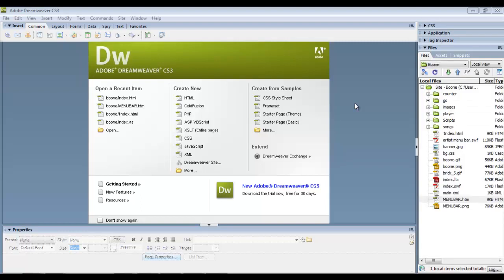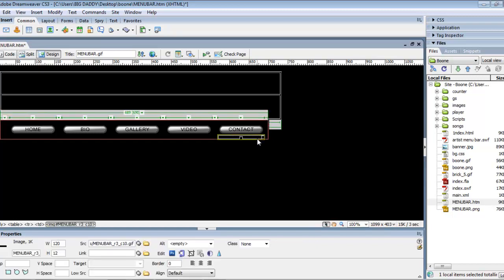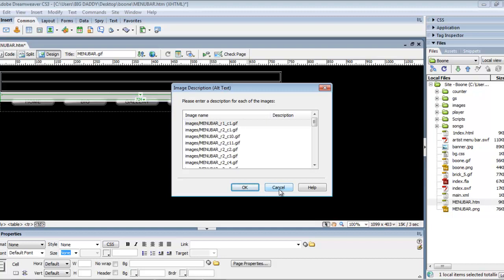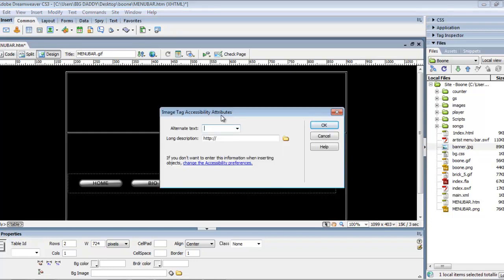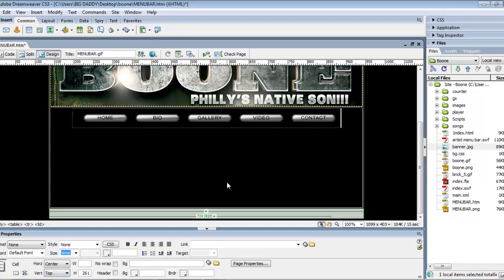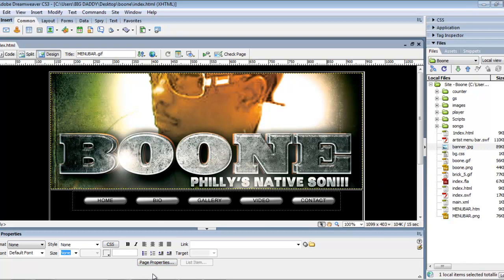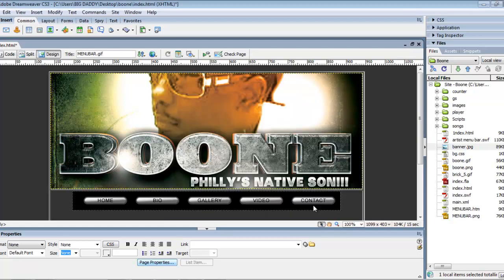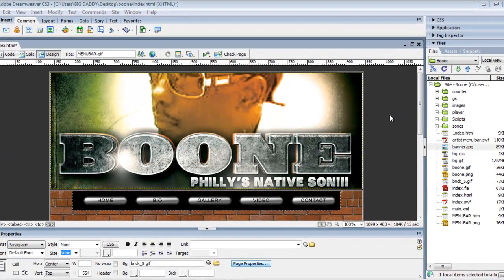How to Assemble index page in (Adobe Dreamweaver)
This tutorial will go over techniques of inserting menu bar links; photo bucket code embedding; and more...